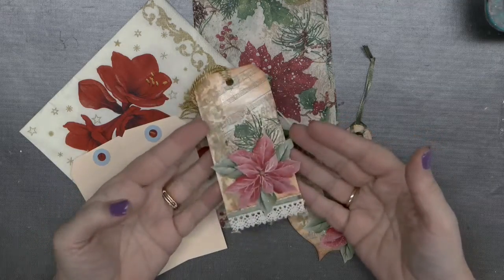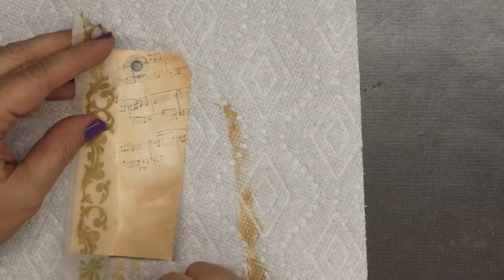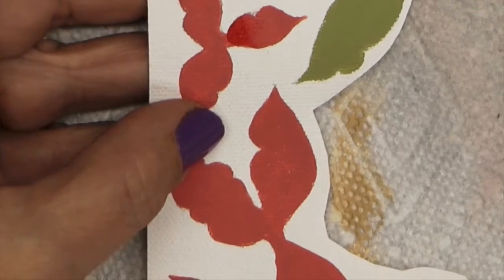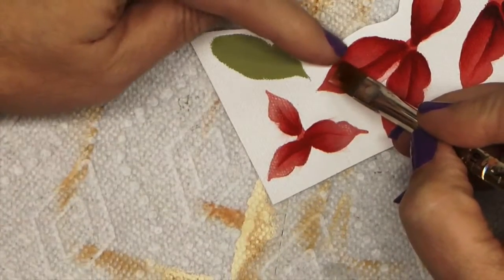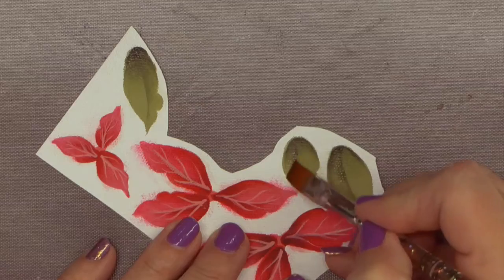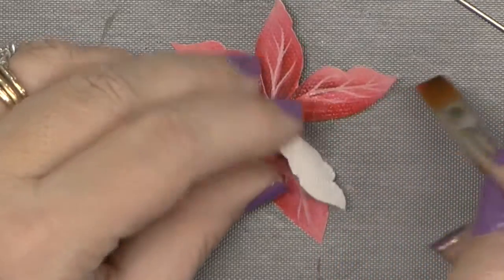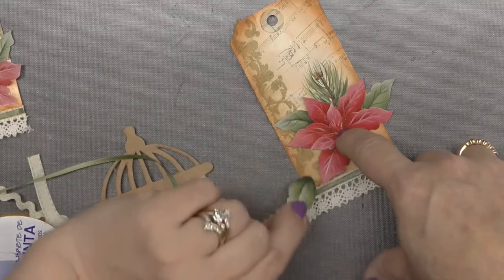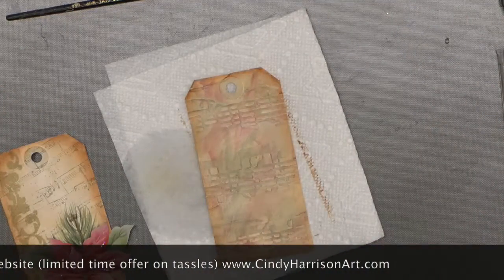ChristmasTags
Watch this video lesson from Cindy Harrison. See this project and step-by-step instructions in Issue #3, 2016 The Decorative Painter magazine.